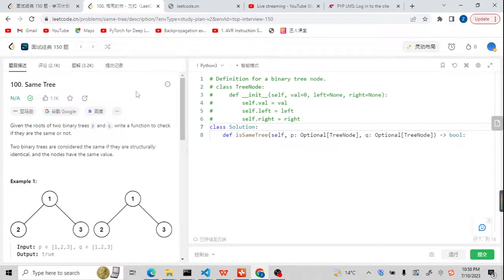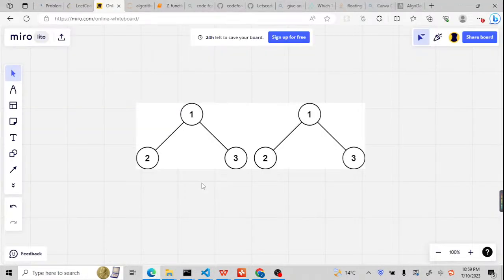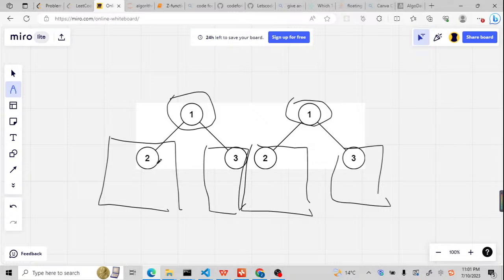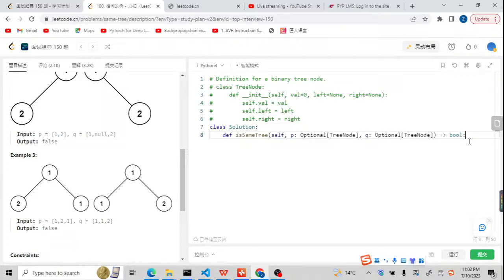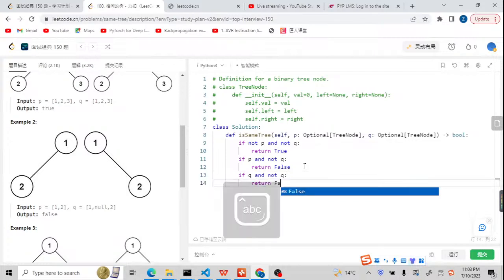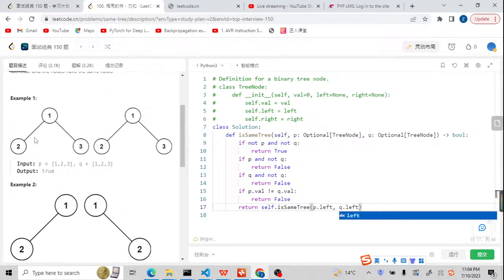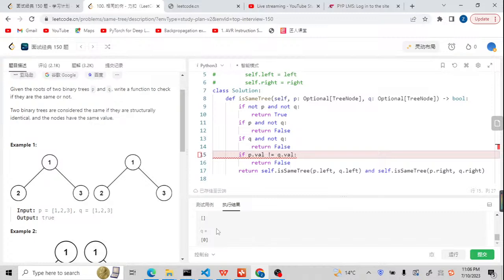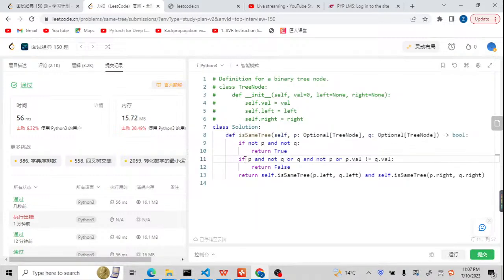Leetcode 100. Same Tree (recursive)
100. Same Tree